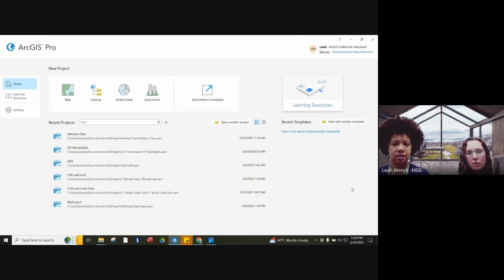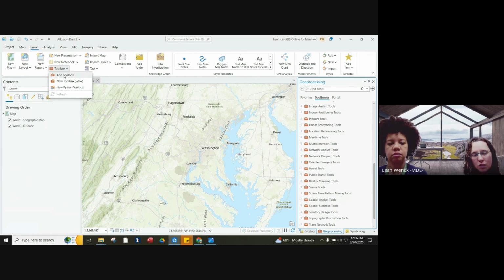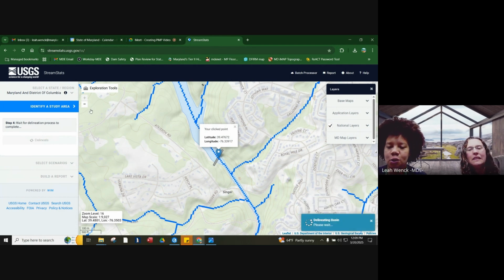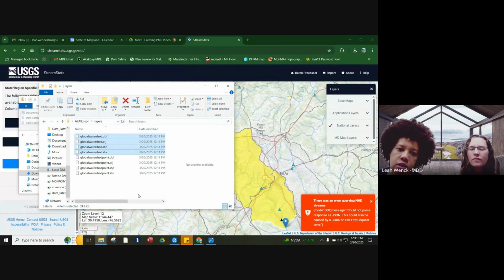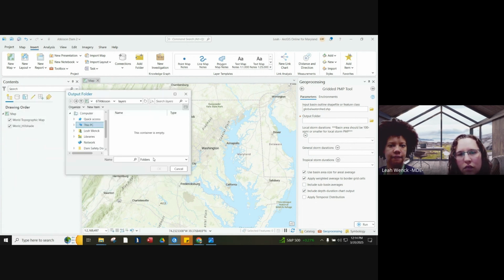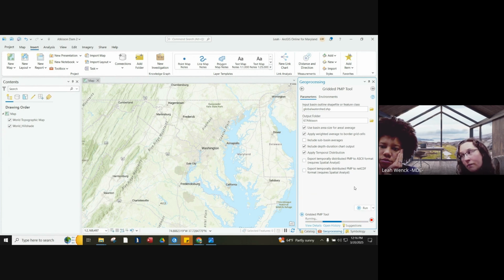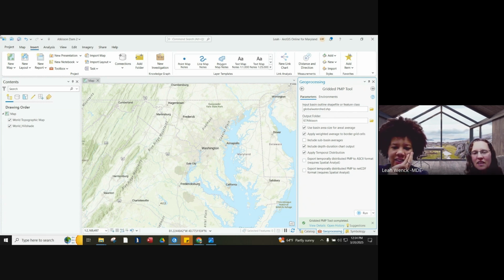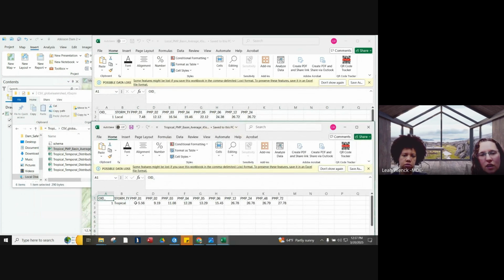Generating Maryland PMP Data using the GIS Toolbox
A how-to tutorial for users of the Maryland Probable Maximum Precipitation GIS Toolbox